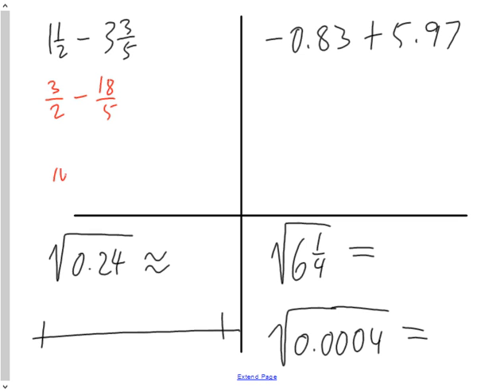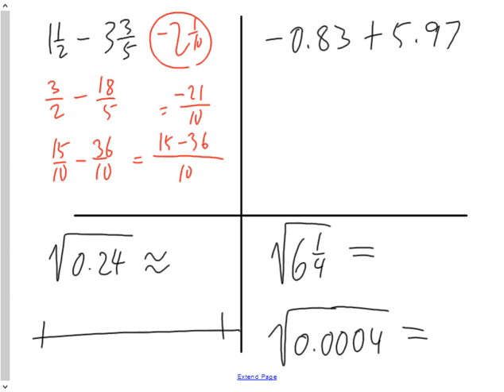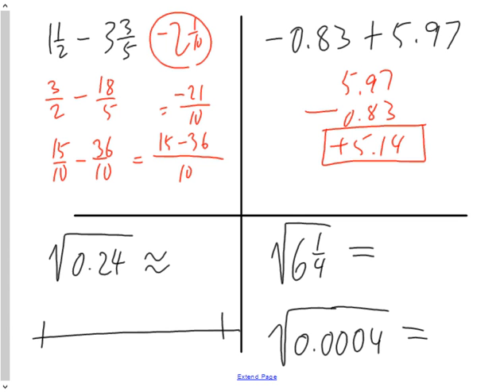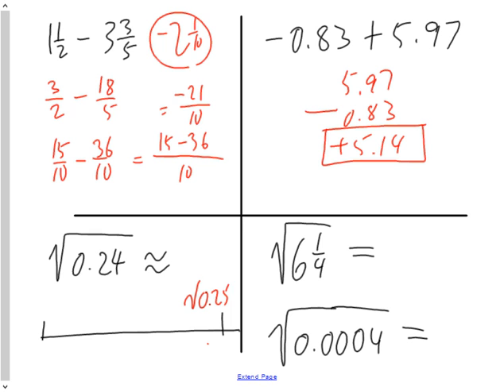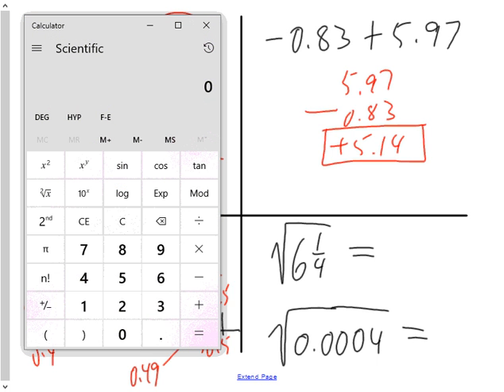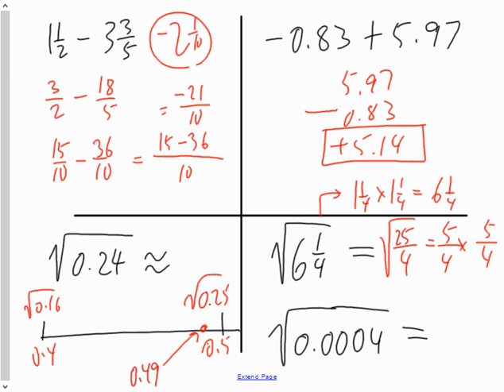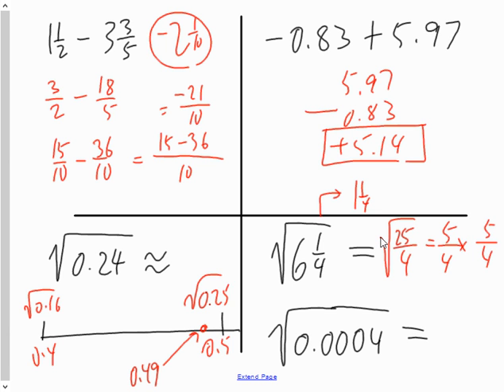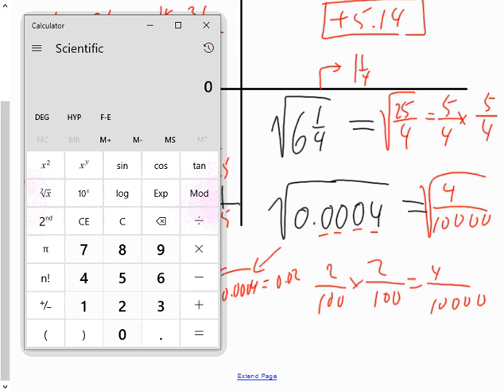Chapter 2 4fer